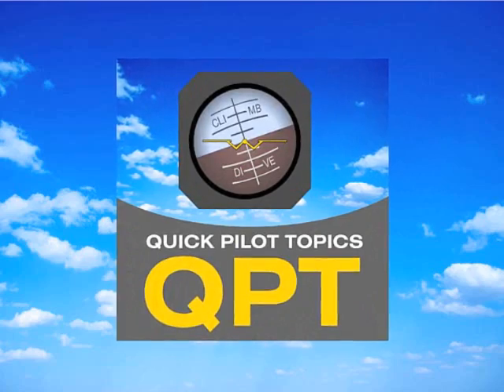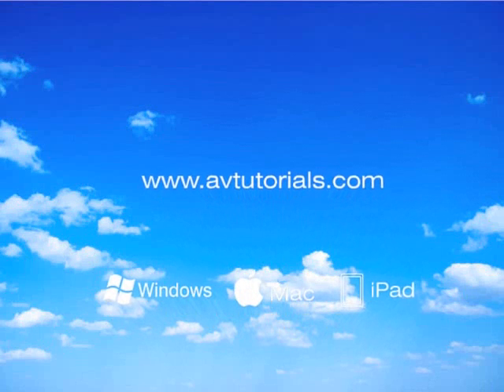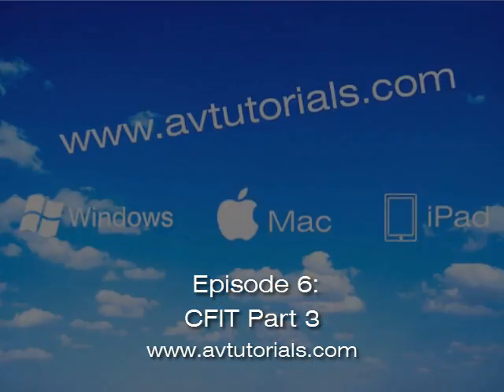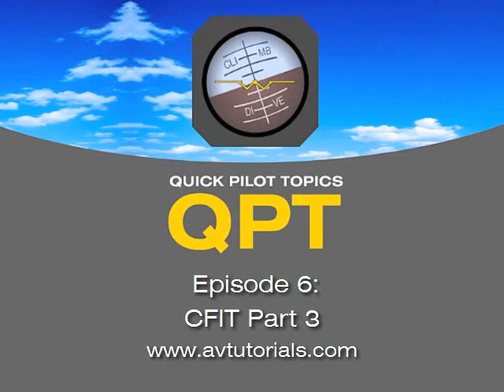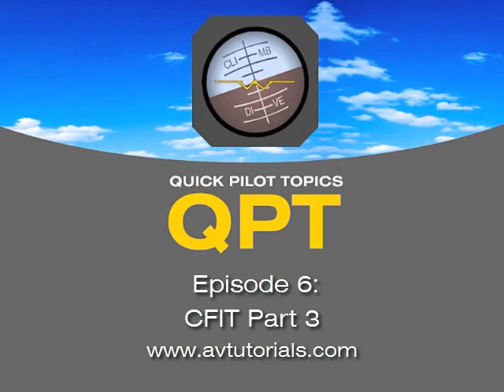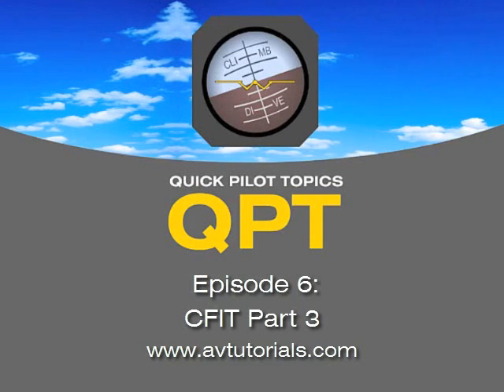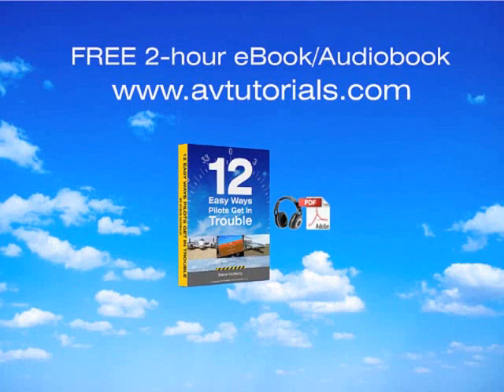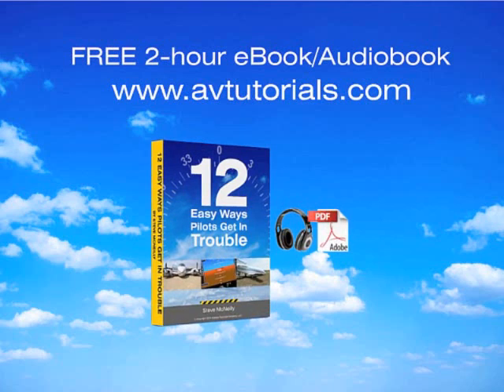CFIT Part 3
Controlled Flight Into Terrain is a persistent cause of crashes.  We'll talk about VFR flight in VFR conditions, and situations where pilots lost control in visual conditions.